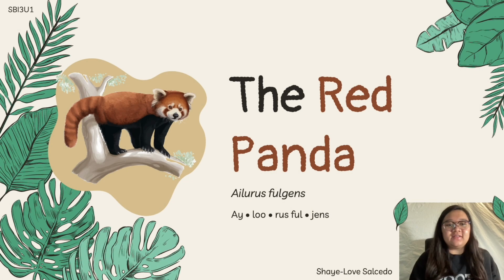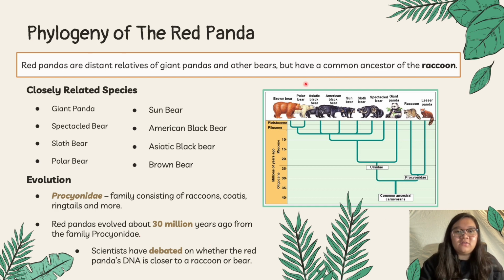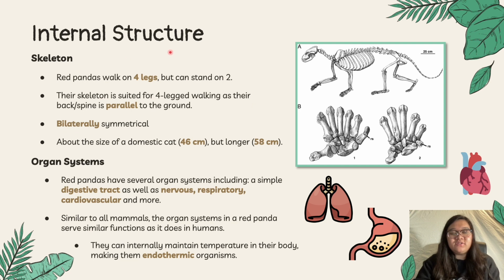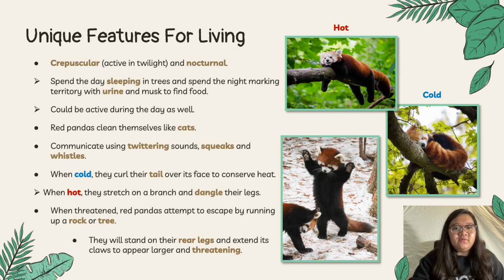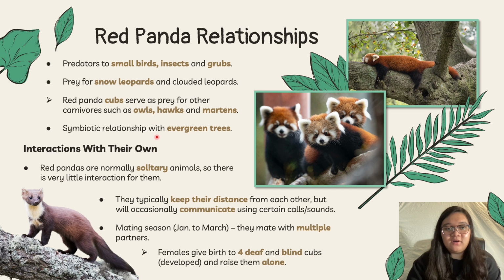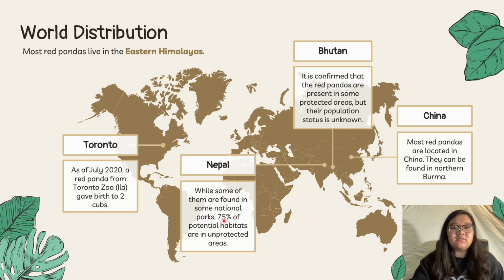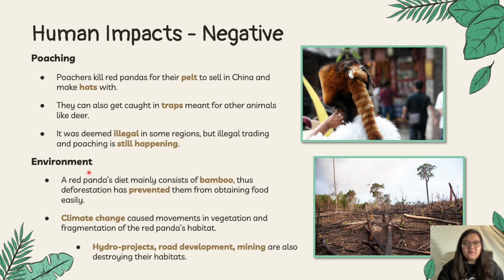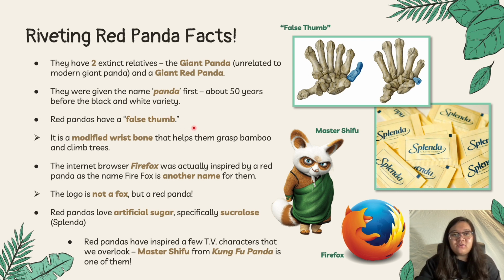The Red Panda - Organism Show and Tell | SBI3U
don't mind the blue face cam glitches

if you see this, the red panda says hi :)